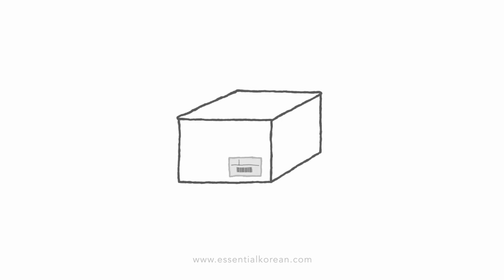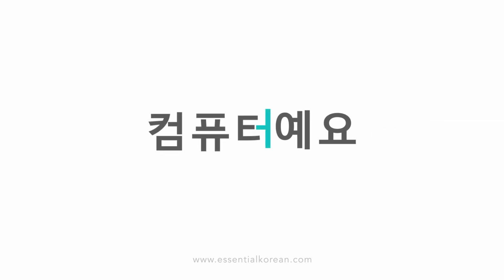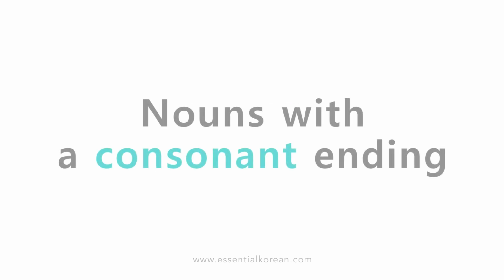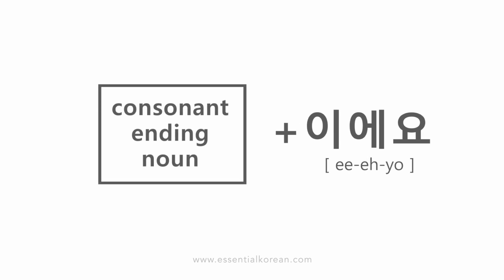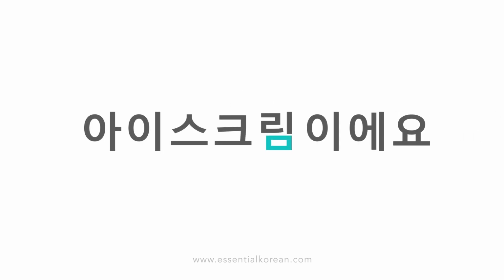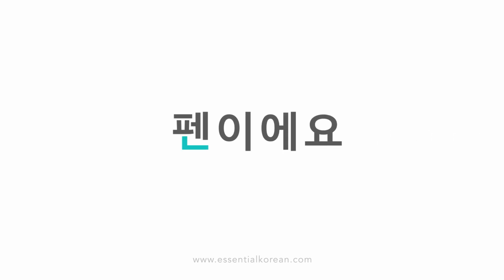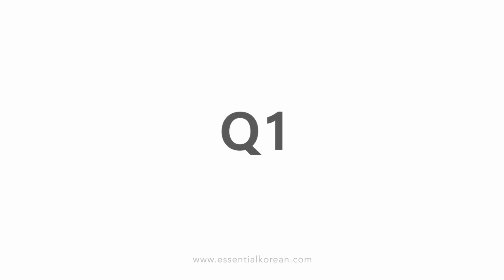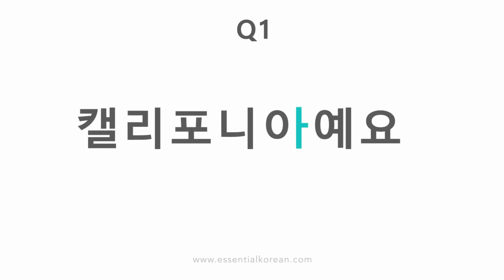LESSON 2: Essential Korean Grammar | Learn 이다 ('to be') with Real-Life Situations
Welcome to LESSON 2 of the Essential Korean Podcast with Animated Stories & Lessons! 🎥✨

In this video—featuring a key excerpt from Episode 2 of the Essential Korean Podcast—you’ll dive into the fundamentals of 이다, the verb of identification in Korean. Whether you’re identifying things or people, mastering 이다 is essential for building your Korean grammar foundation.

Kay샘 presents clear explanations and situational examples to make the lesson engaging, practical, and effective. Through these real-life scenarios, you’ll see how to use 이다 naturally in everyday conversations.

🎯 What You’ll Find in This Video:
1️⃣ Lesson: A detailed breakdown of the verb 이다 with visual aids.
2️⃣ Mini Quiz: A quick review to test and reinforce your learning.
3️⃣ Practice Tips: Suggested ways to confidently apply what you’ve learned in real-life situations.

🌟 Interactive Features:
· Repeat after Kay샘 and follow along with on-screen prompts.
· Participate in the mini quiz and solidify your understanding.
· Learn through practical situational examples to enhance real-world usage.

This visually enhanced video lesson ensures you learn and practice Korean naturally and confidently.